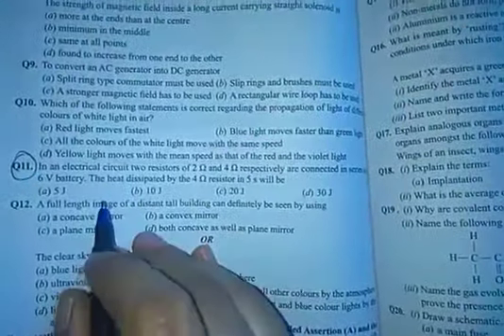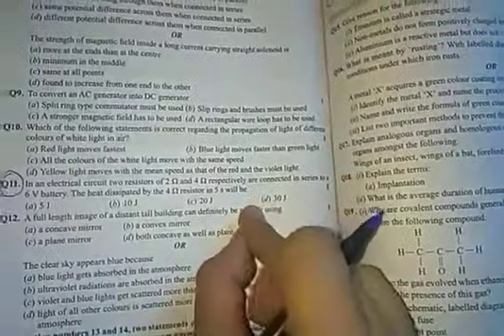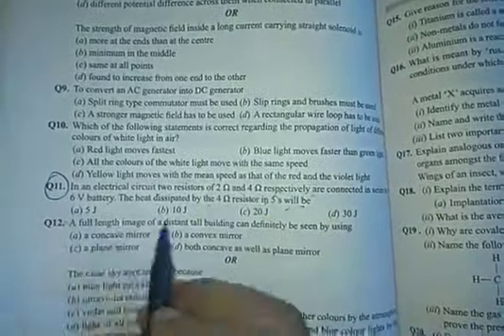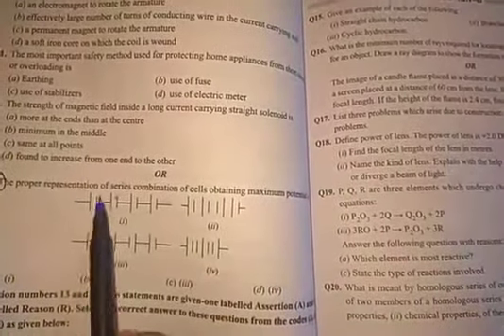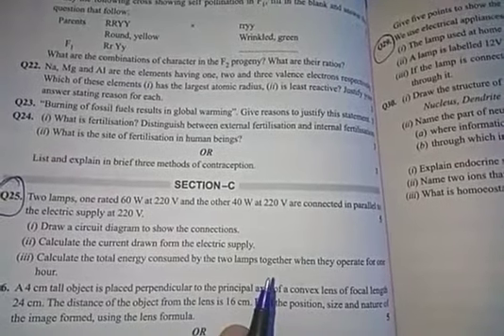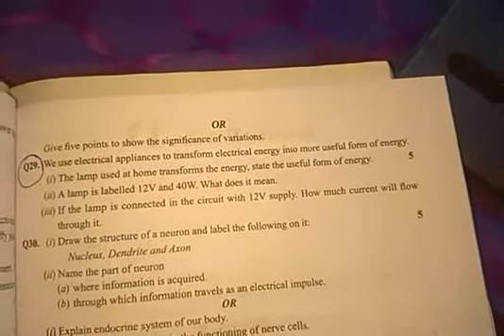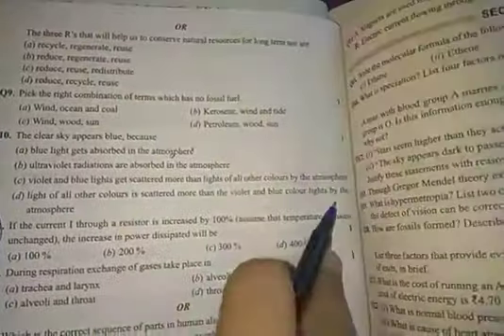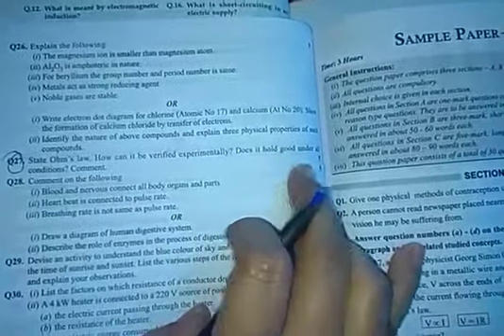Class 10//Physics//electricity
Video from Rachana  K